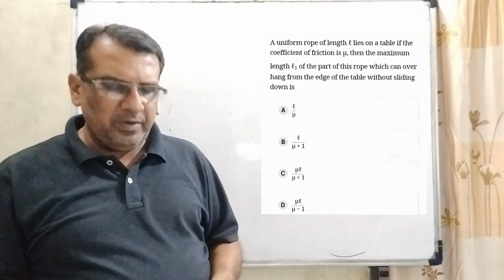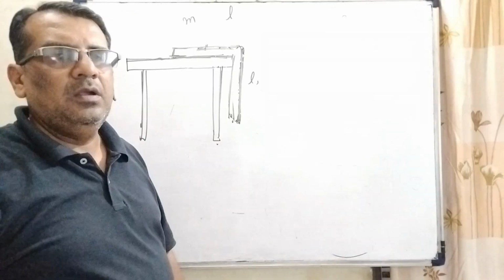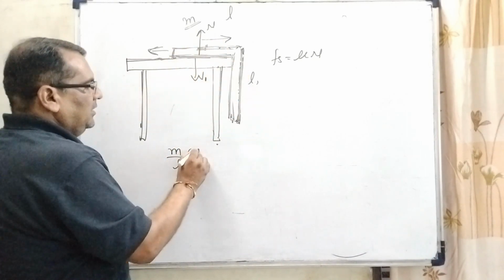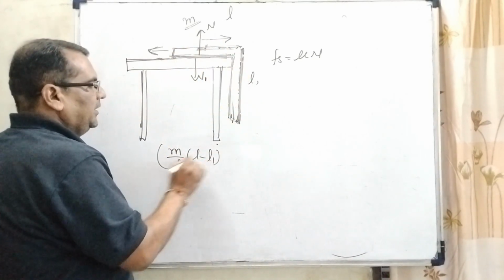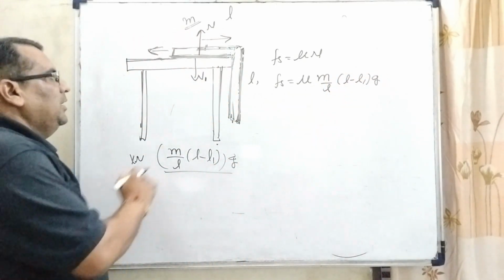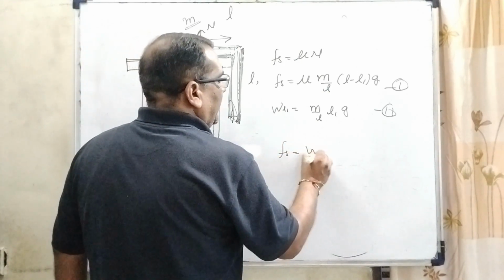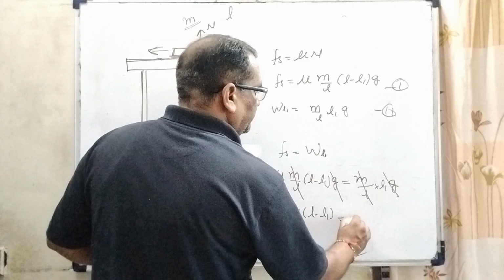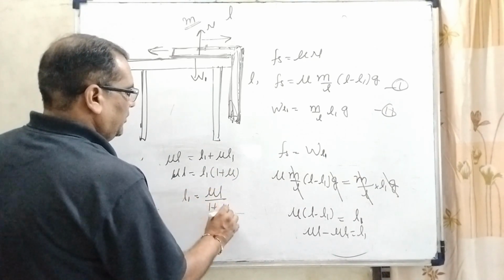A uniform rope of length ℓ lies on a table if the coefficient of friction is μ, then the maximum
A uniform rope of length ℓ lies on a table if the coefficient of friction is μ, then the maximum length ℓ1​ of the part of this rope which can over hang from the edge of the table without sliding down is